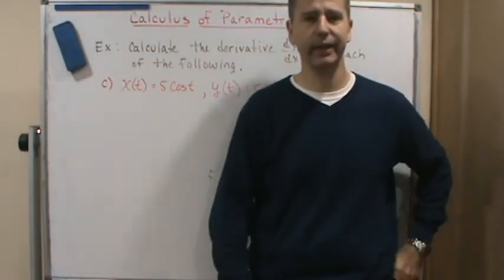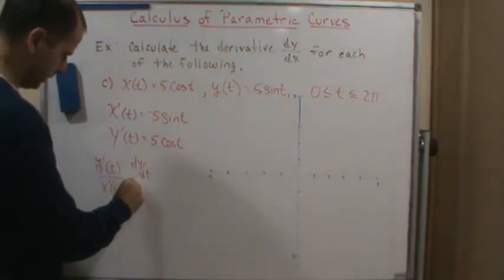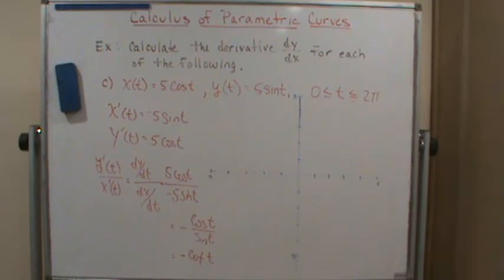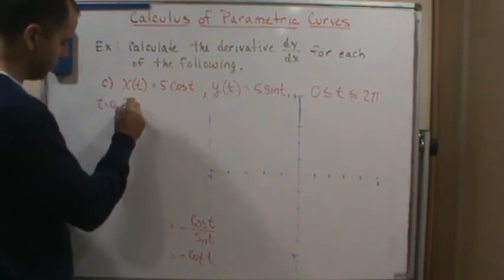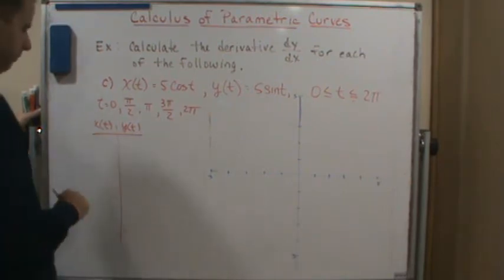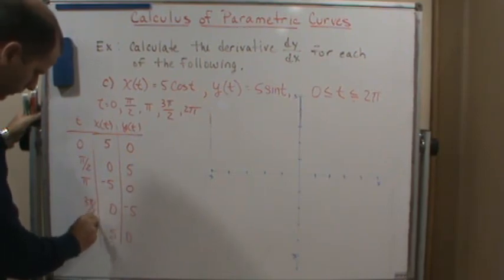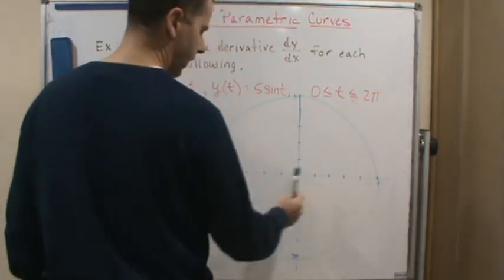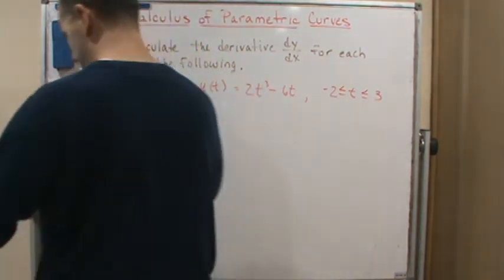Calc2 Calculus of Parametric Curves Example 4